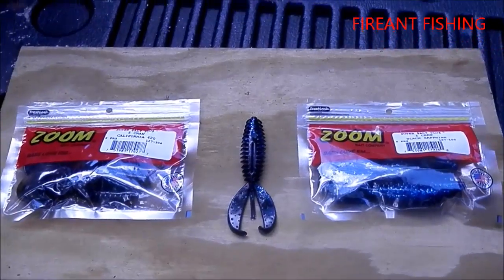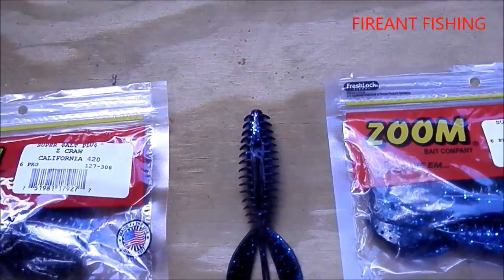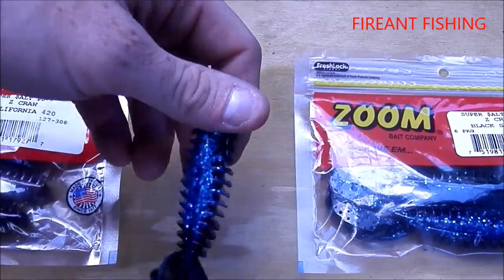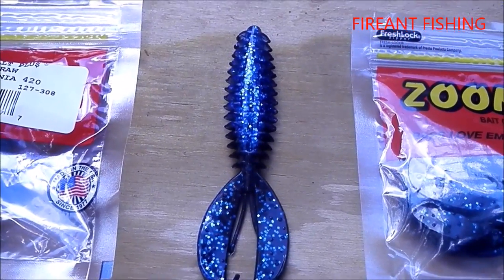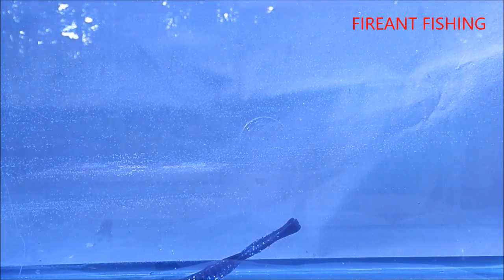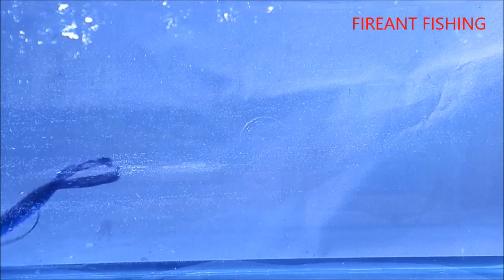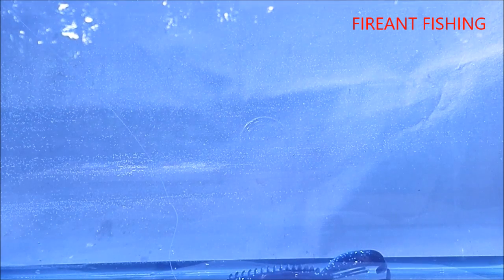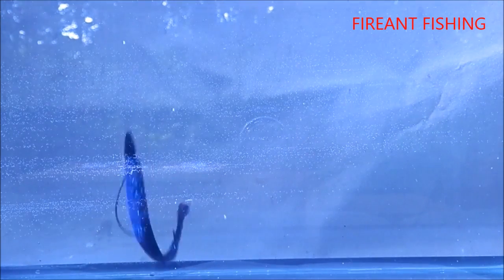Bass Fishing jig trailer Zoom Z Craw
A new addition to Zoom's soft baits, the Z Craw. Take a look at what it looks like underwater!